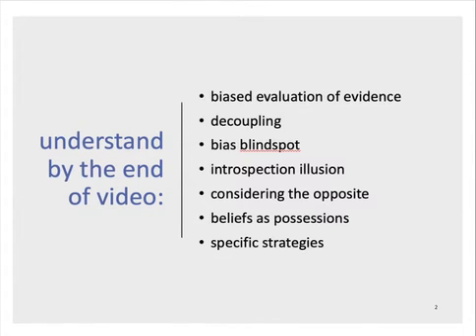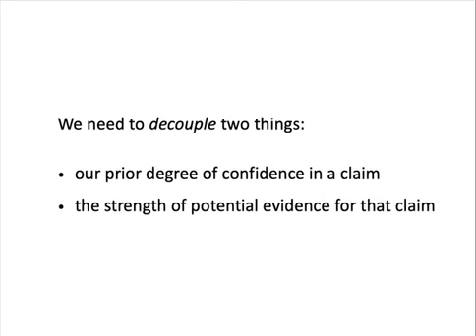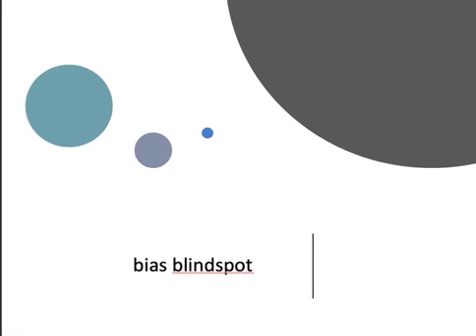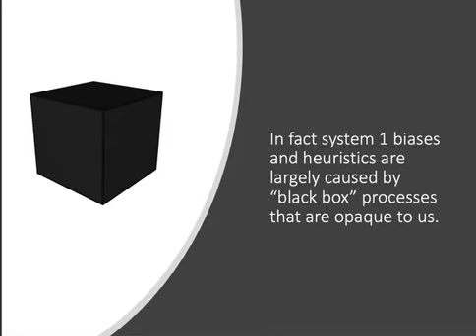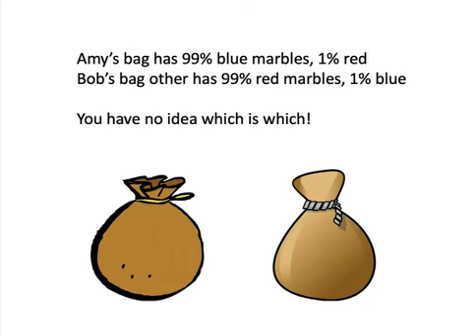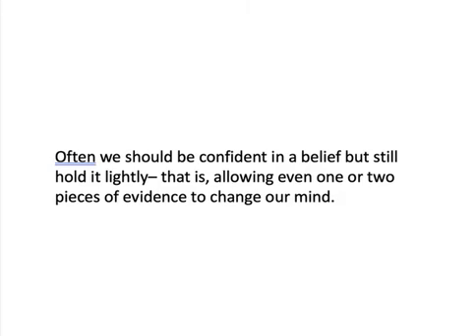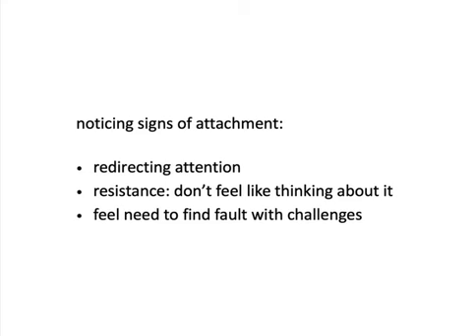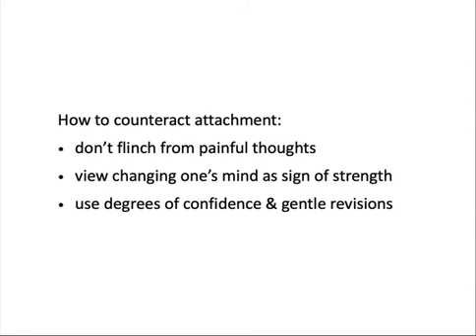lecture 2 video 2